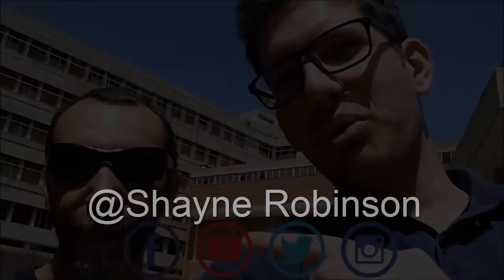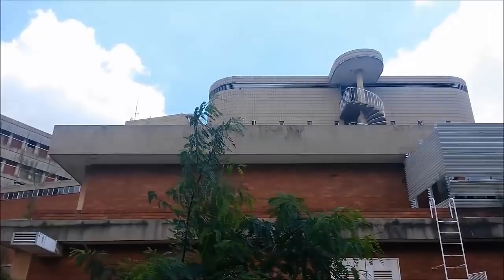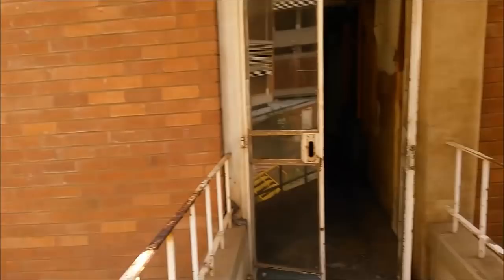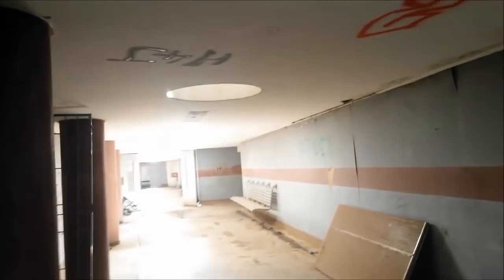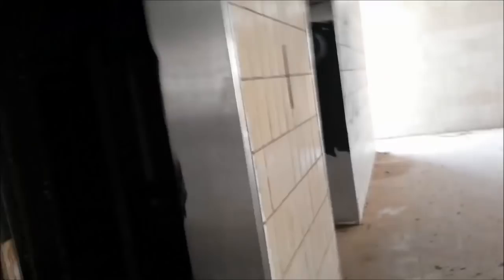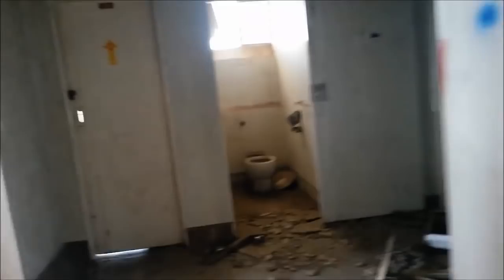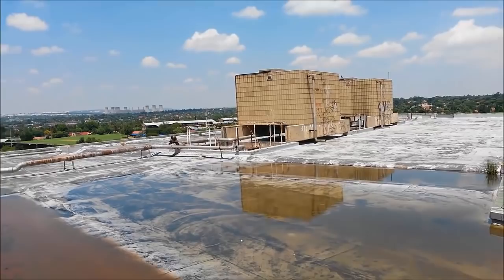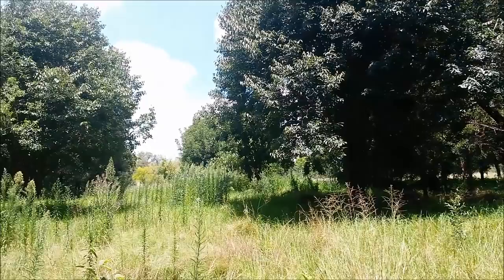Exploring Kempton Park Haunted Hospital✔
Current situation...

The Gauteng Infrastructure Department says it plans to spend about R1 billion to revamp the abandoned Kempton Park Hospital on the East Rand, which will help accommodate patients in the area.

The facility shut its doors in 1996, leaving behind millions of rands worth of equipment which has now been damaged or stolen.

Government has spent millions over the years on security to guard the abandoned hospital which has become popular among young people who tour the so called 'haunted' facilities on weekends.

Infrastructure spokesman Mbangwa Xaba says they have a plan to revamp it.

"We will bring it back from its heydays where it had about 200 beds to accommodate a total of 350 beds."
It's submitted its plans to the Gauteng Health Department for approval.
Meanwhile, Gauteng Health MEC Qedani Mahlangu says her department is still deciding whether it should revamp the abandoned hospital, or re-build it from scratch.
Mahlangu says they need to weigh up the options.
"Currently we have not made the decision as to whether we are going to fix the hospital at R1 billion or if we will be building a new hospital in the same premises. The cost is exorbitant and that's why we are still weighing our options."